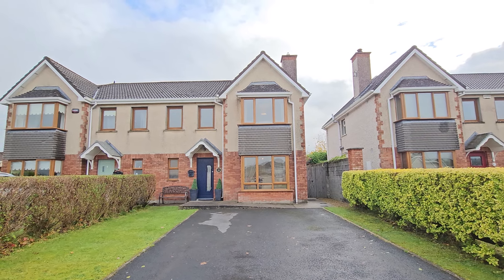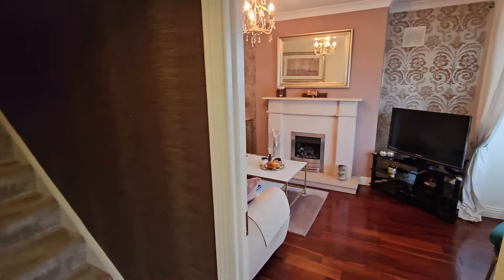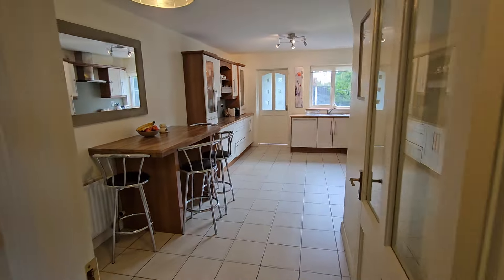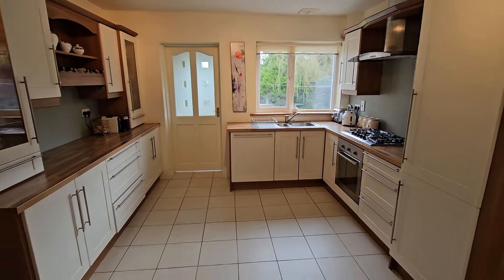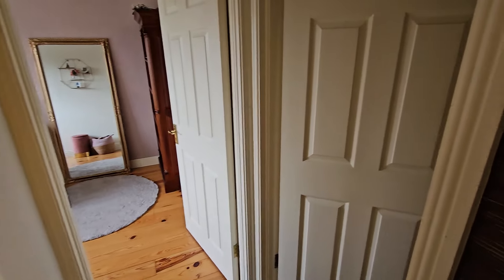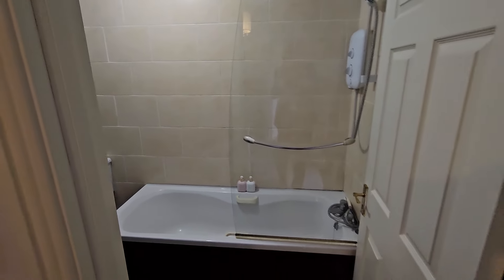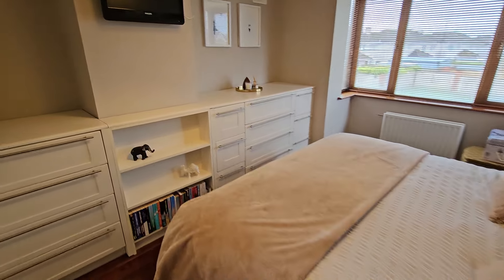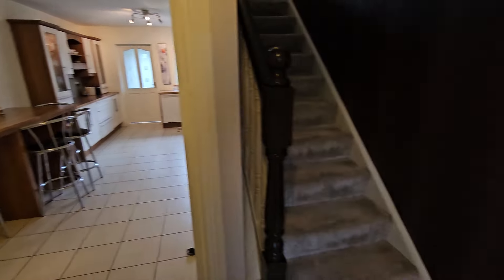30 The Maples, Oakleigh Woods, Tulla Road, Ennis, Co. Clare. V95NP9X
Located in the popular Oakleigh Wood Development in the much sought after Tulla Road, No. 30 is a very well presented four bedroom semi-detached home within walking distance of all local amenities